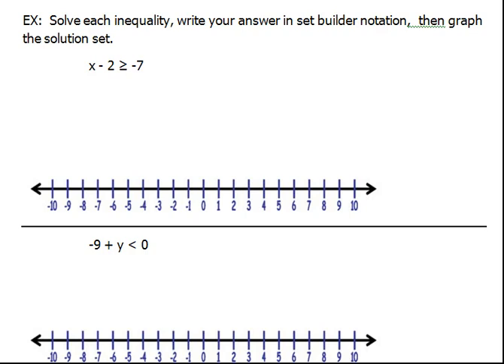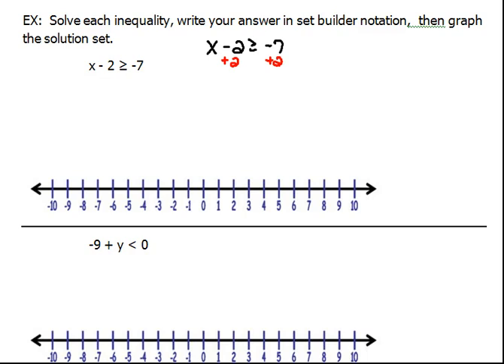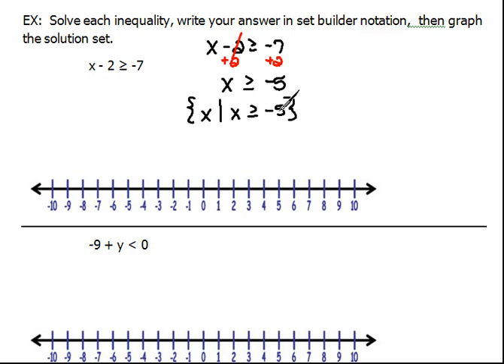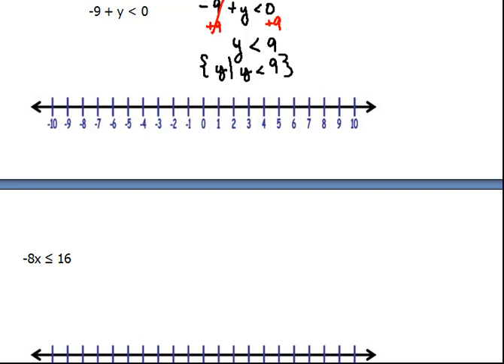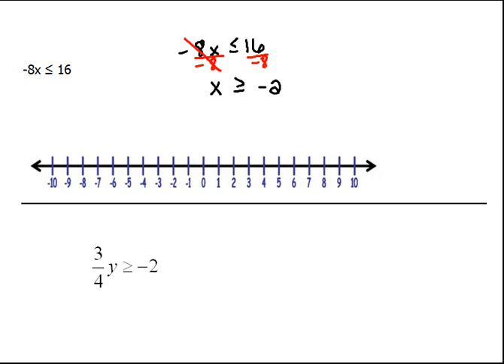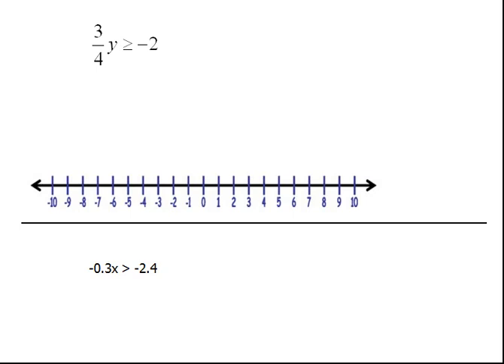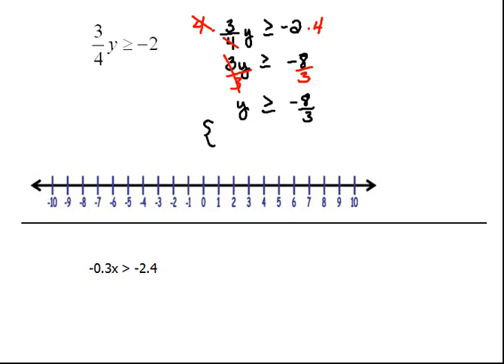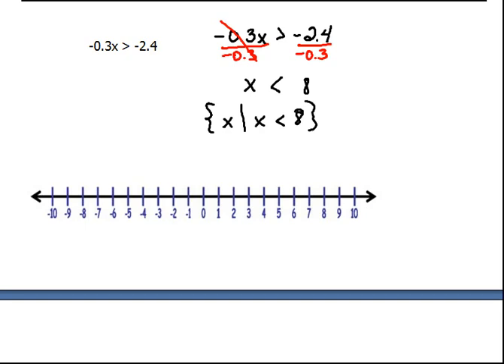Solving Inequalities and Graphing 9.6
How to solve a linear inequality and then graph.